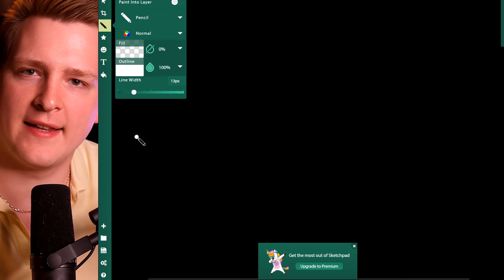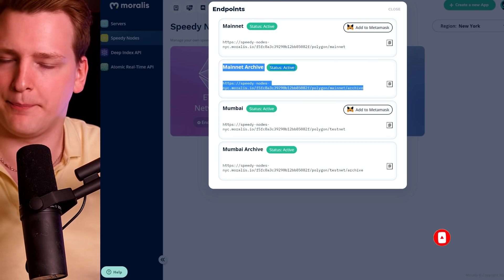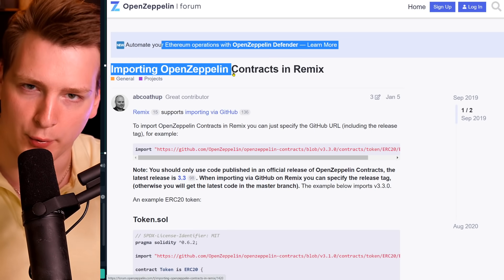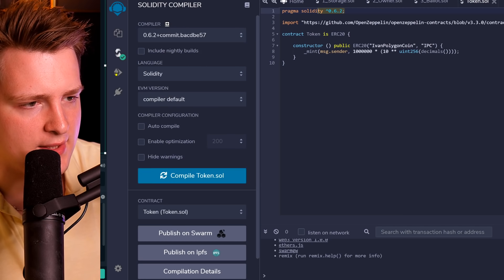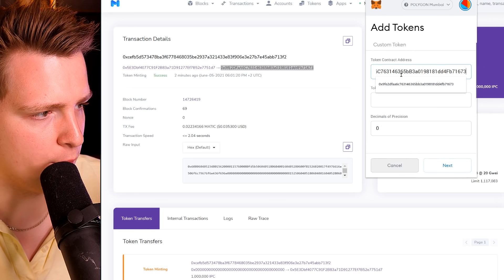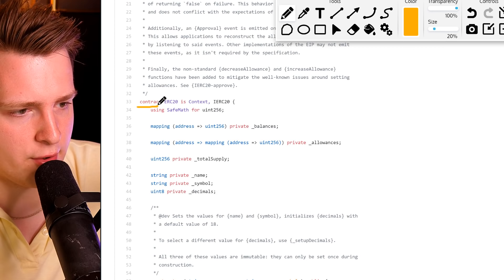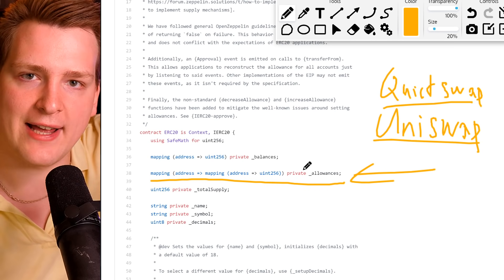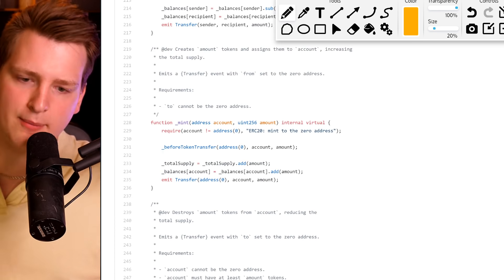Create a Token on Polygon Network (Matic) - Making Own Cryptocurrency - Ivan on Tech Explains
Launch a coin on Polygon blockchain (previously Matic) using Polygon Nodes for uploading and interacting with the coin. We will be implementing ERC20 standard in order to launch our own coin. Launch your coin fast and easy using Moralis and Remix Ethereum IDE!